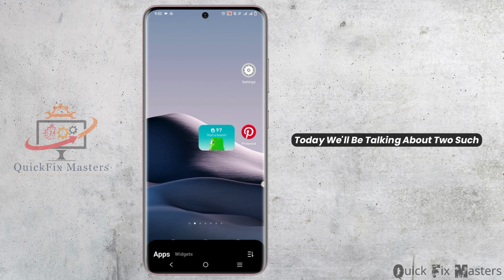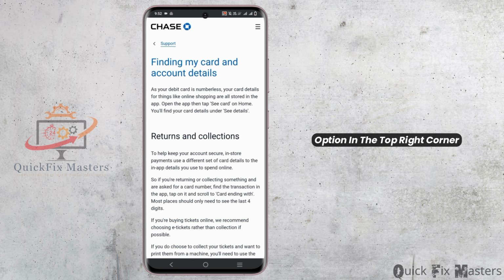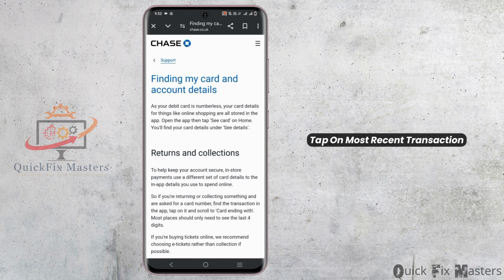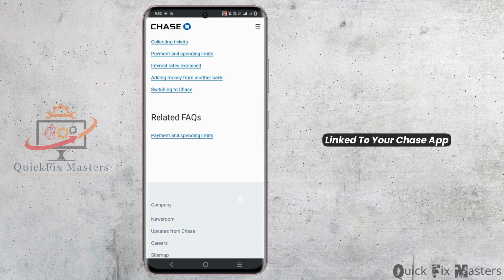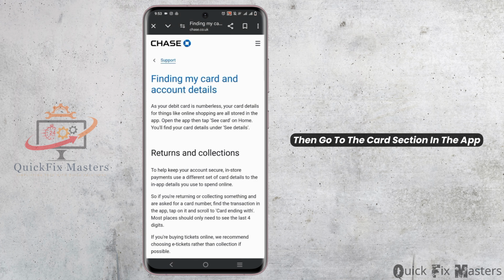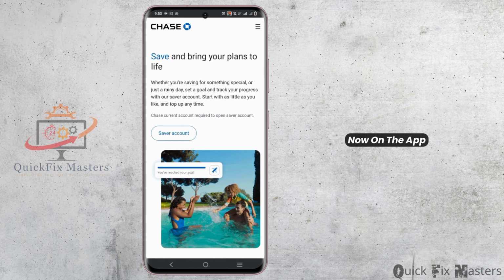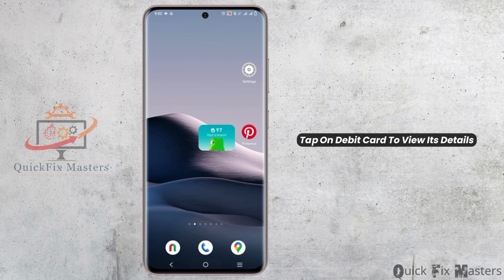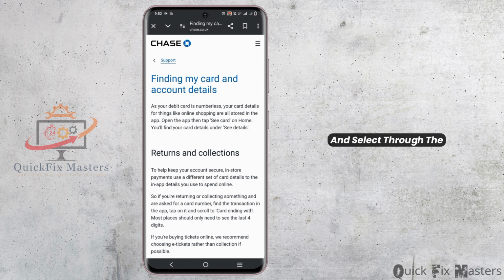How To View & Find Debit Card Number & CVV On The Chase App 2025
In this video, we’ll show you how to view and find your debit card number and CVV on the Chase app in 2025. If you need to access your card details for online purchases or account management, follow this simple guide to securely view your debit card information.

Timestamps:
0:00 – Introduction
0:15 – How to View Debit Card Number & CVV on Chase App (Step-by-Step)

Key Features:
- Quick steps to find your debit card number and CVV in the Chase app
- How to securely access and use your card details for online transactions
- Updated process for 2025, including changes in Chase’s mobile app interface
- Tips for keeping your card details secure while managing your account

Need more help? Here’s what else you can learn:
- How to replace a lost or stolen debit card through the Chase app
- How to lock or freeze your Chase debit card for added security
- How to manage your Chase account and monitor your transactions